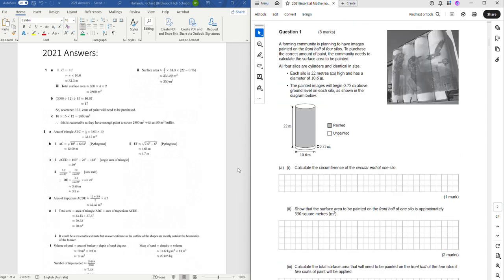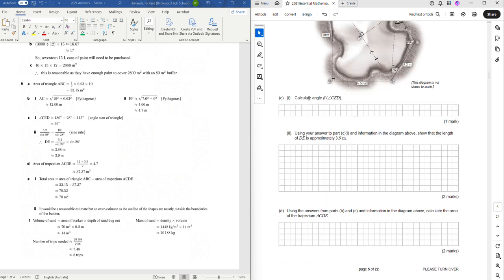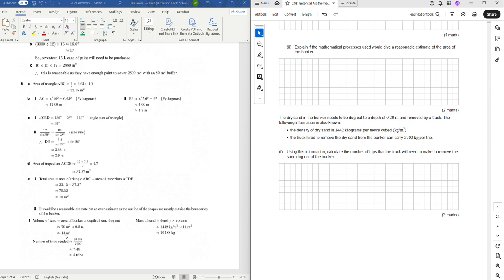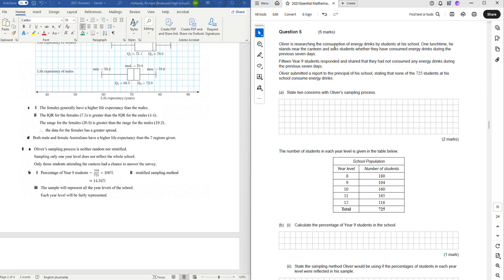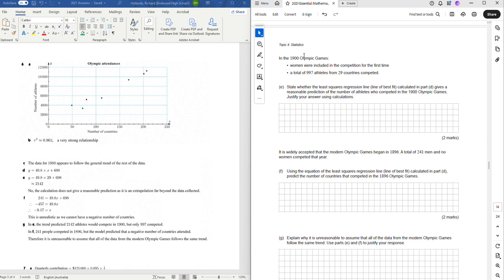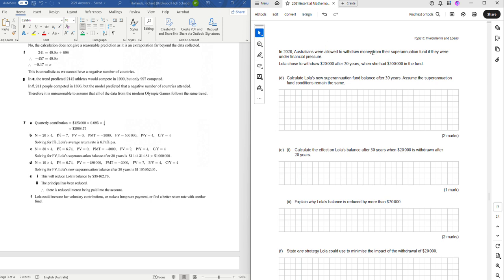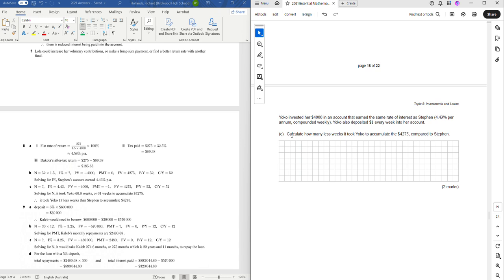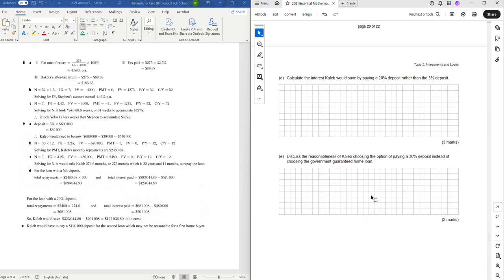2021 Essential Mathematics Exam - Explained!🔥🔥